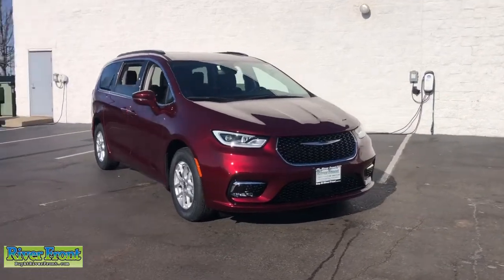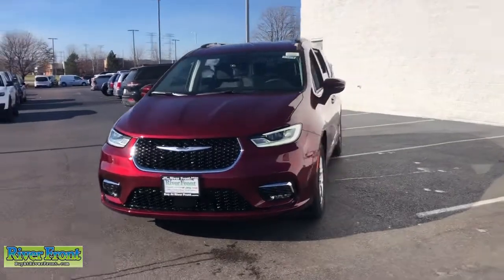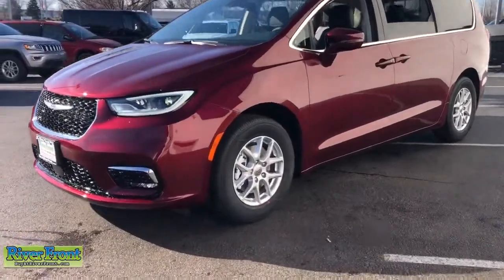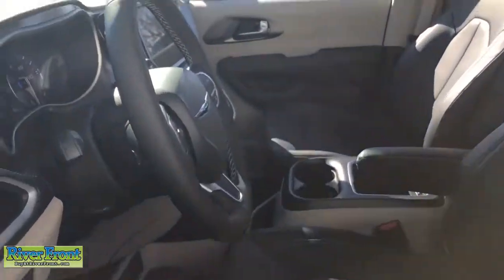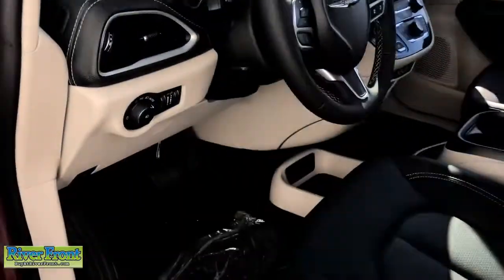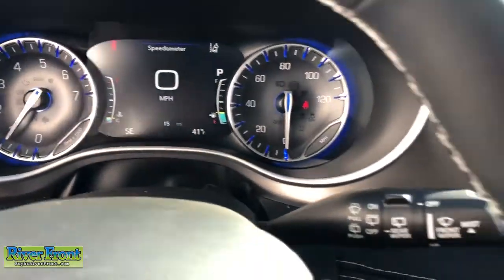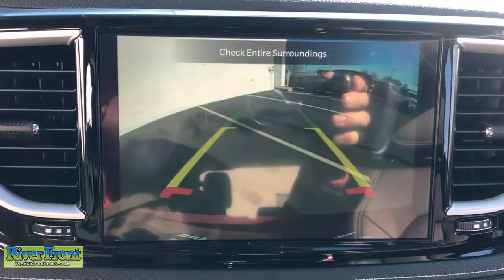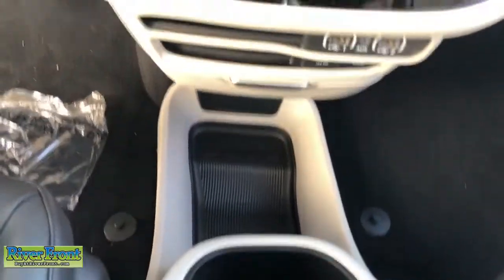2022 Chrysler Pacifica St. Charles, Aurora, Glendale Heights, Naperville, North Aurora, IL 221929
Velvet Red Pearlcoat New 2022 Chrysler Pacifica Touring L available in North Aurora, Illinois at RiverFront CDJR. Servicing the St. Charles, Aurora, Glendale Heights, Naperville, IL area.

No Market Adjustment fees on any vehicle and none of our vehicles are priced over MSRP, ever! Velvet Red Pearlcoat 2022 Chrysler Pacifica Touring L FWD 9-Speed 948TE Automatic 3.6L V6 24V VVTbrbrRecent Arrival! 19/28 City/Highway MPG